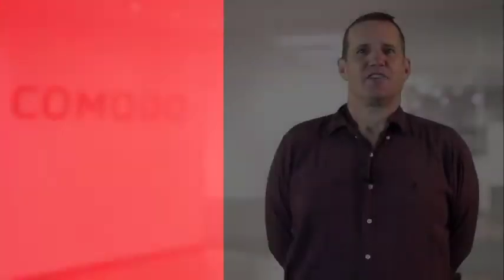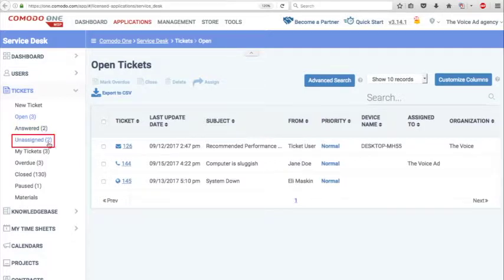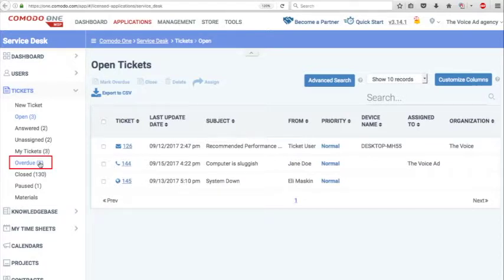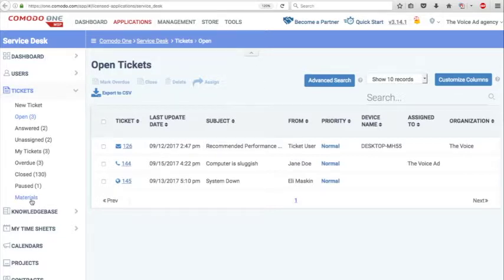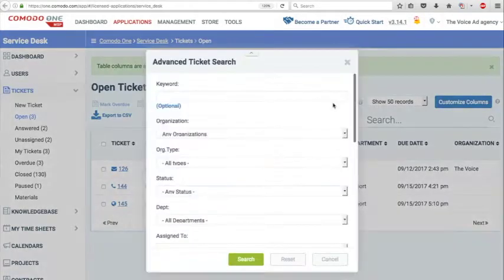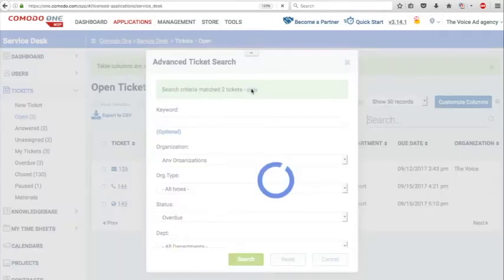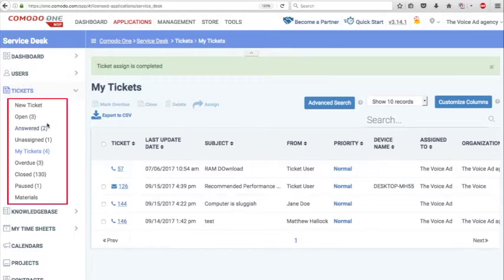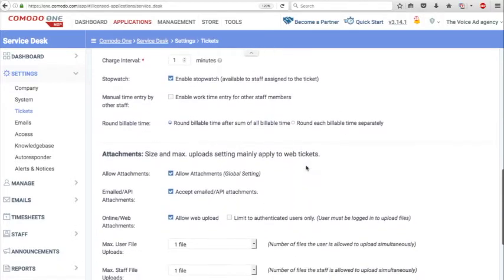Service Desk Video 7 - Managing Tickets